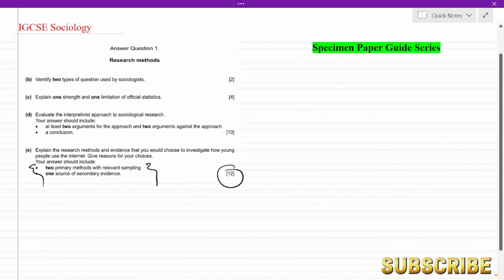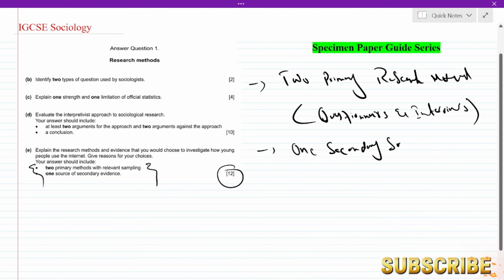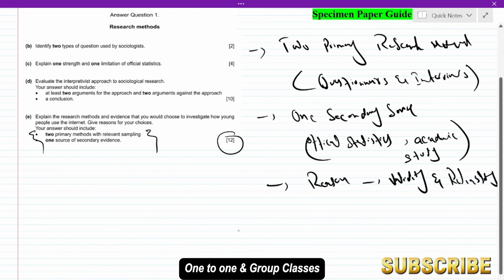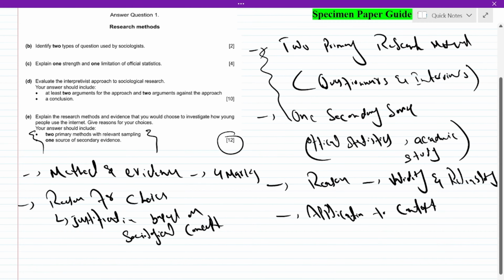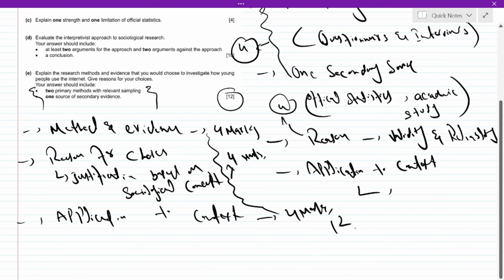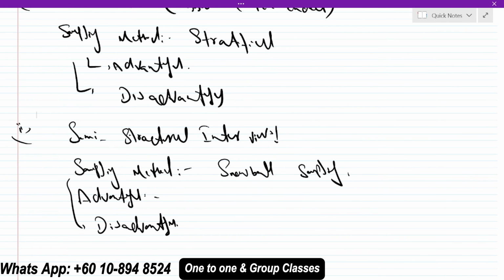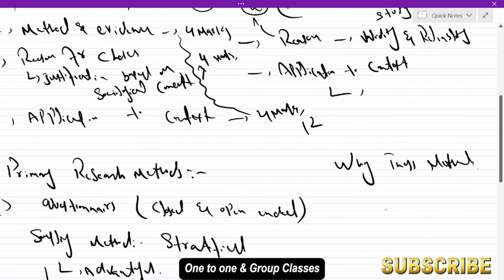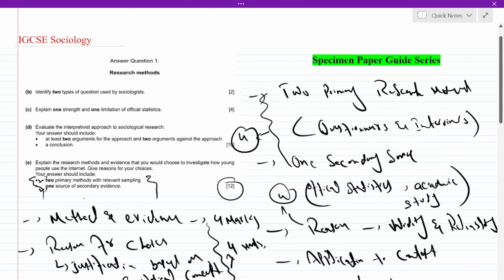3. Specimen Paper-1 | Research Methods - Marking Scheme | Cambridge IGCSE Sociology (0495)| Part-3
Welcome to our detailed breakdown of the Cambridge IGCSE Sociology (0495) Paper 1 Specimen Paper and Marking Scheme! 📖✨

In this video, we will:
✅ Go through the structure of Paper 1
✅ Explain key question types and how to approach them
✅ Analyze the marking scheme to understand what examiners are looking for
✅ Share essential tips to improve your answers and boost your grades

This is a must-watch for IGCSE Sociology students preparing for exams, as well as teachers looking for insights into assessment criteria.